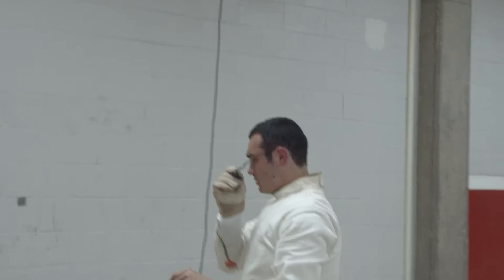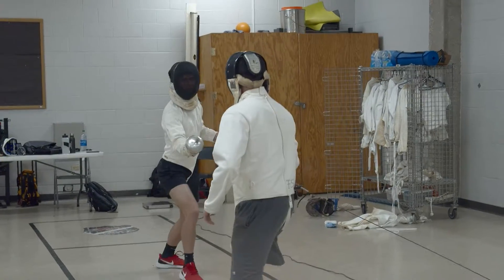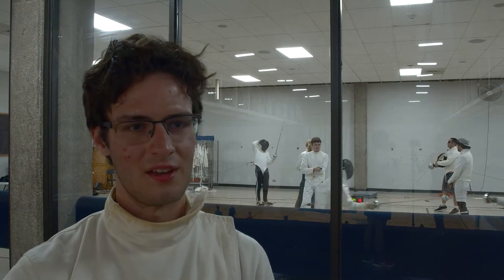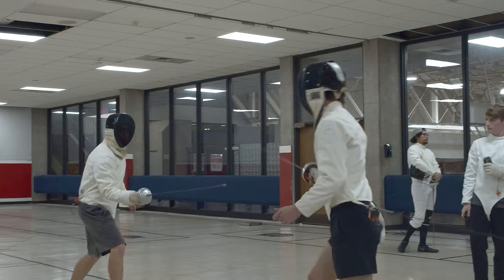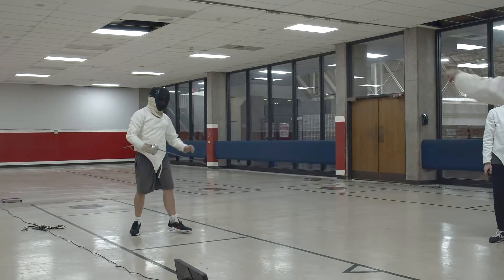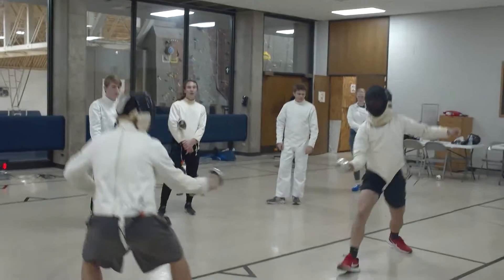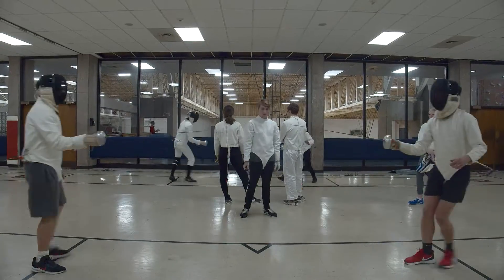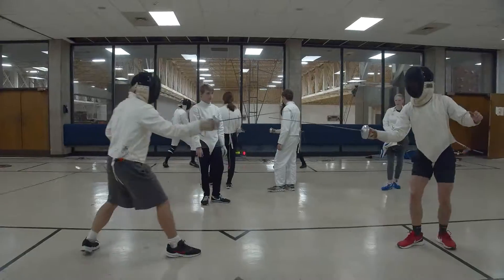Fencing Feature!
Steven Furlow, a second year computer engineering major, tells us about his role and affinity for the Double T Fencing Club.

The Daily Toreador, also known as The DT, is the student newspaper of Texas Tech University in Lubbock, Texas.